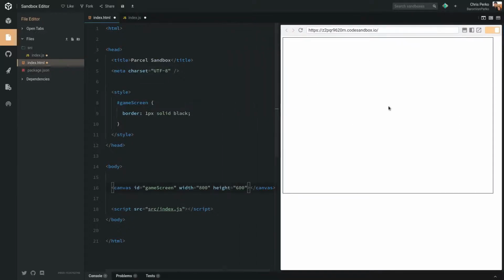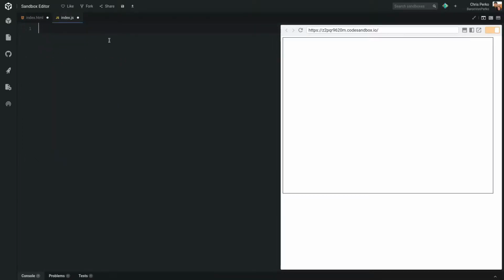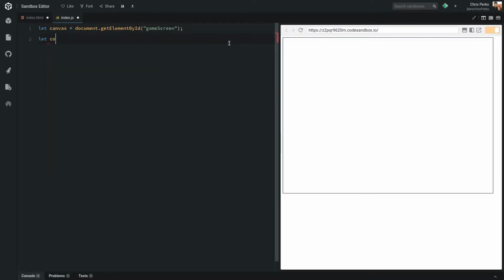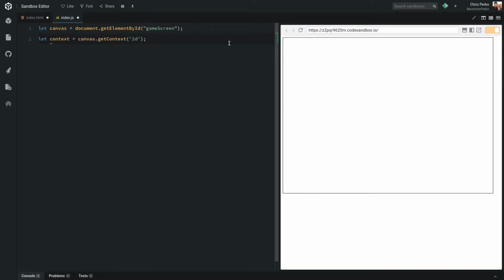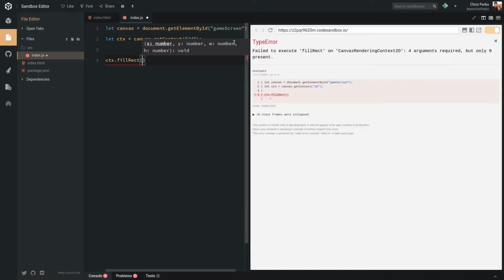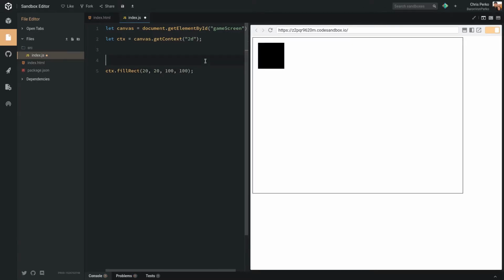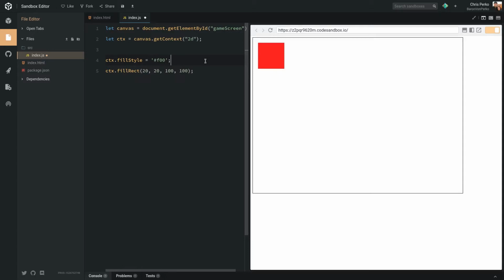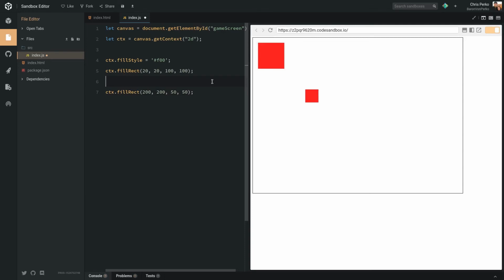Intro to Game Dev 03: Drawing on the Canvas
Learn how to draw a simple rectangle onto the canvas.  This will be useful for drawing game objects such as our paddle and the bricks!